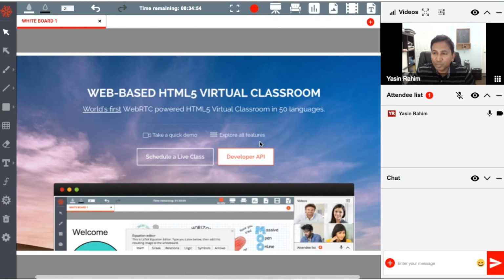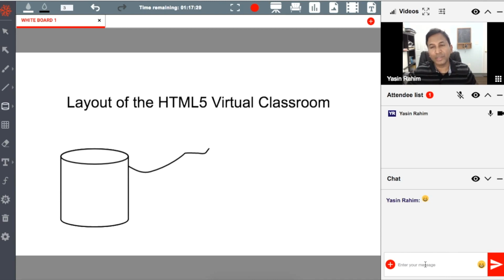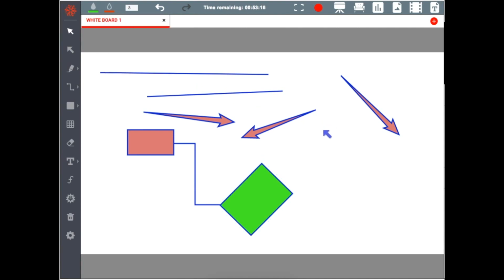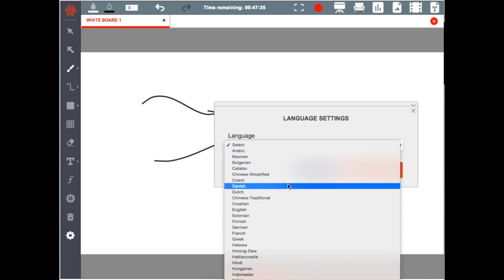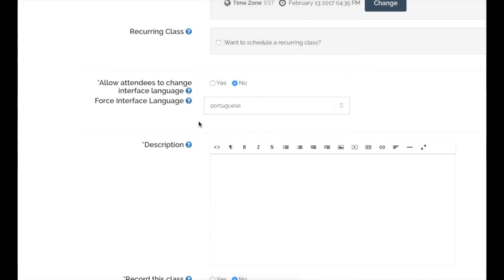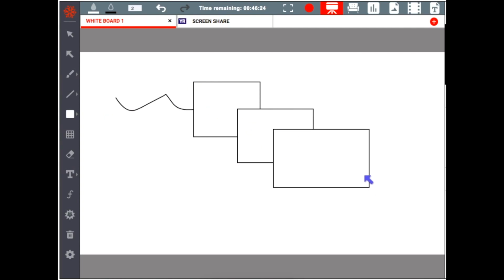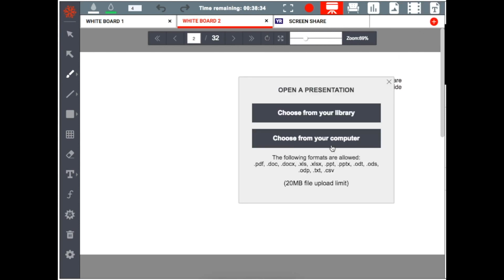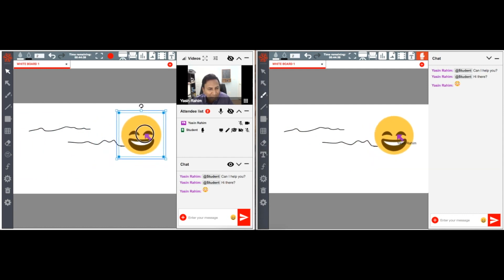Virtual Classroom Demo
Here is the Demo for how Virtual Classroom settings works for a Website after integrating.
Lets watch the features of the Virtual Classroom

This will be work for Online classes/Training etc.
This tool Features
Whiteboard
Video conversation with students/attendees
Audio conversation
Screen sharing.
Interacting with students,Attendees vice versa